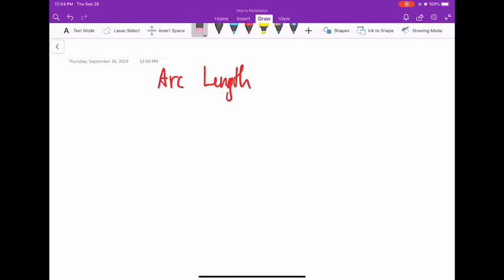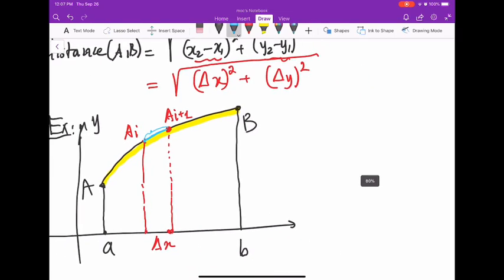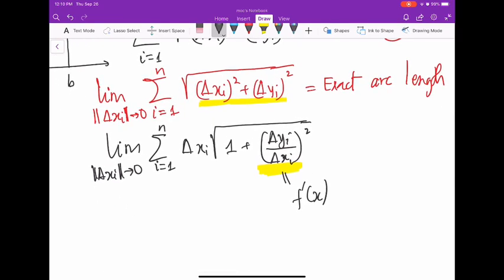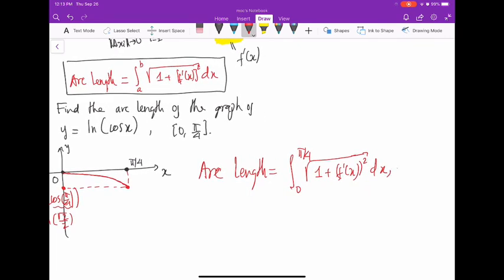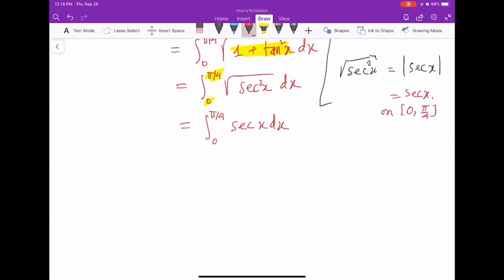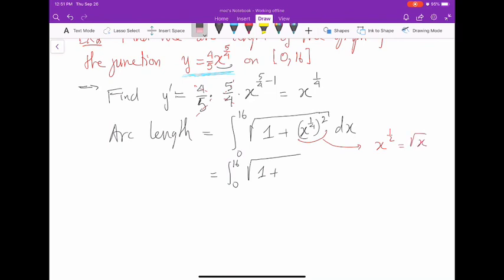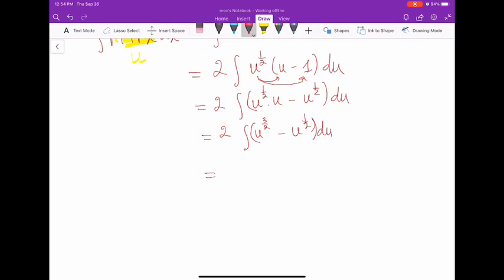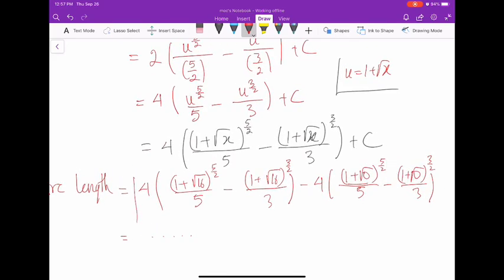Calculus 2. Arc length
In this video I explain how to find the arc length of the graph of some function. General idea is discussed and some examples are solved.